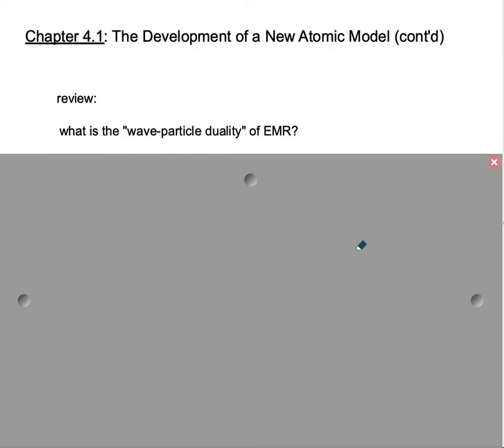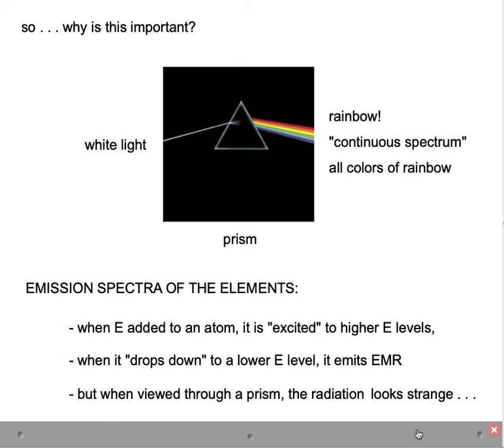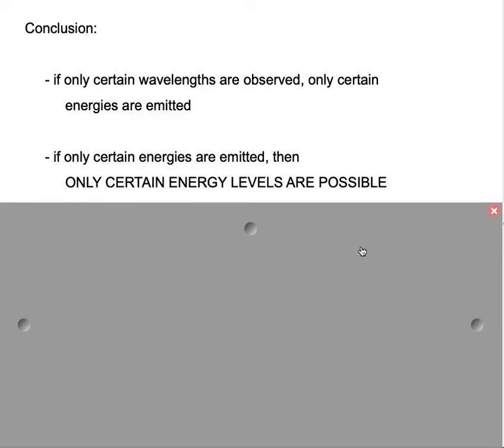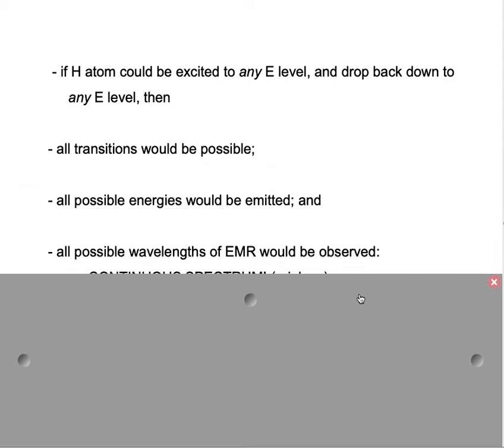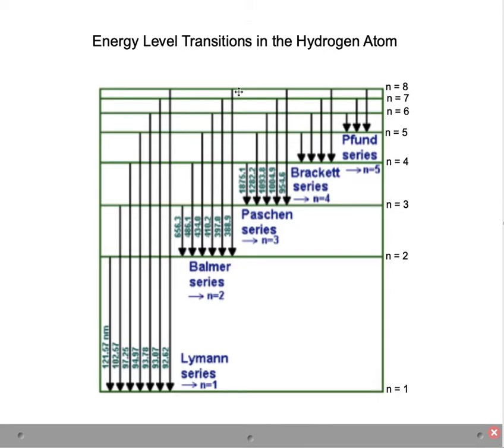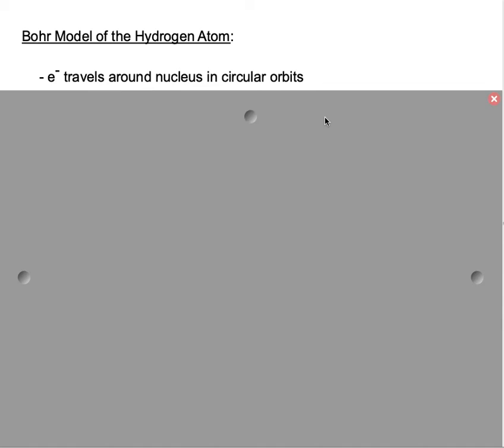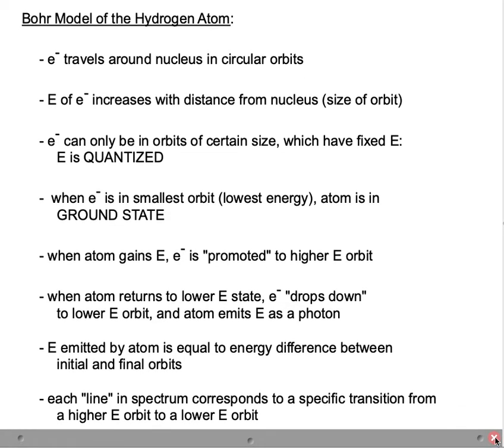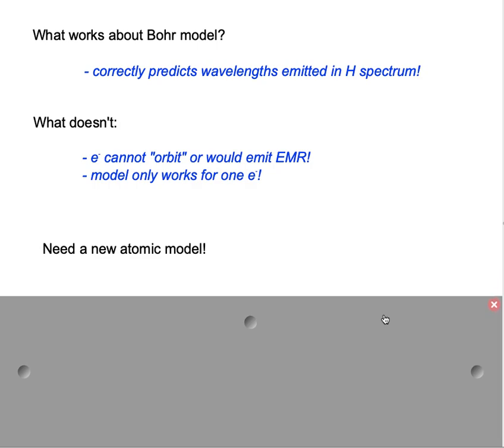chapter 4.1 (quantization)